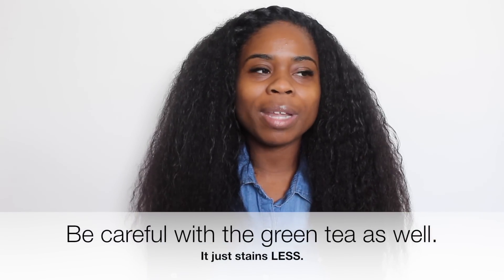How To REDUCE Hair Shedding- Black Tea VS Green Tea?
Hey ya'll! I wanted to briefly share with you all my experience with both black tea and green tea rinses. I hope this helps.

Whitney “Prettywitty”
P.O.Box 81353

I'm E V E R Y W H E R E online:

Periscope: Prettywitty77

If you are reading this, comment: "goodbye shedding"